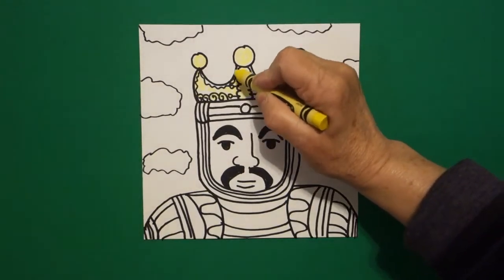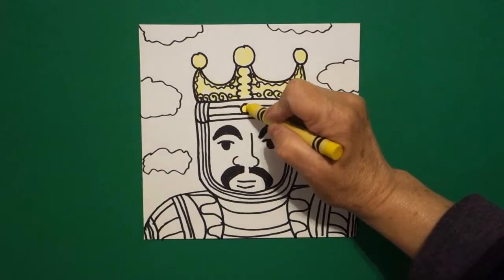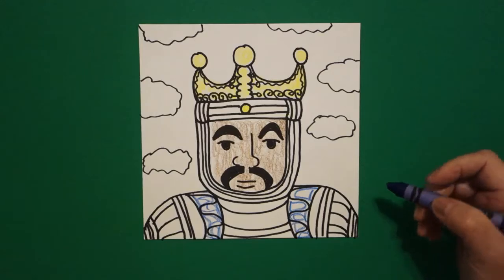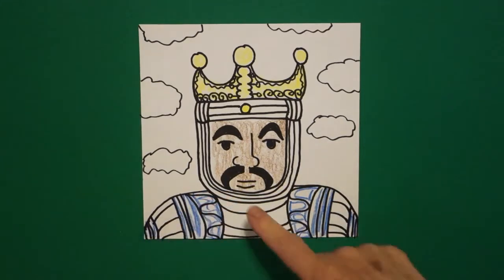Let's Draw Mansa Musa!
Easy to follow directions, using right brain drawing techniques, showing how to draw Mansa Musa.